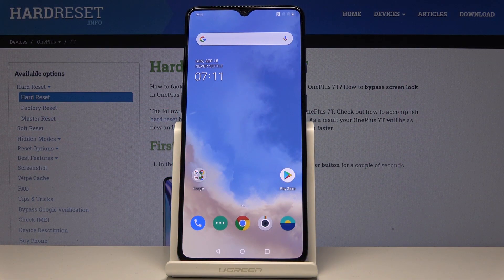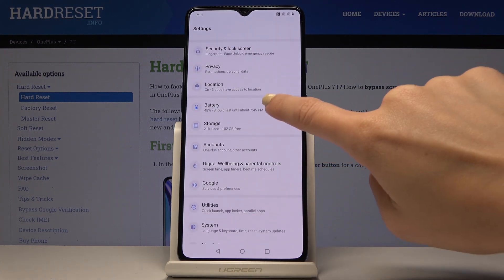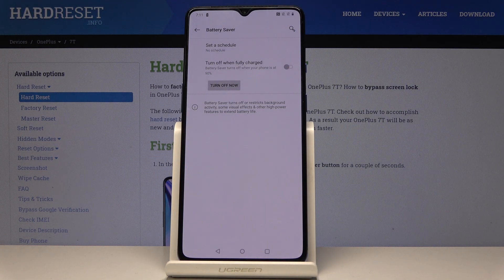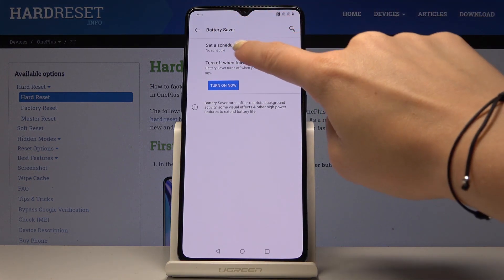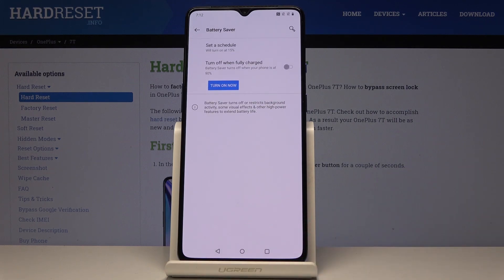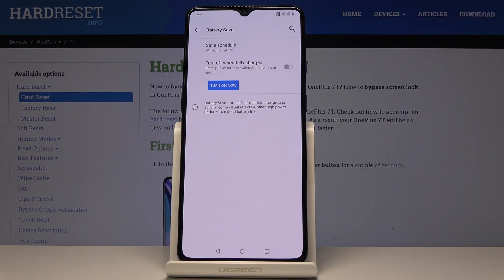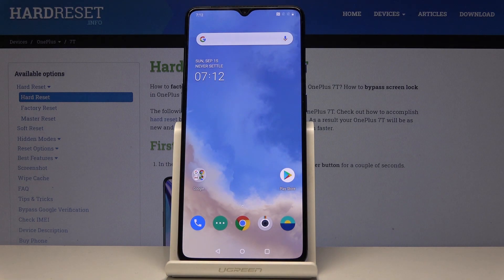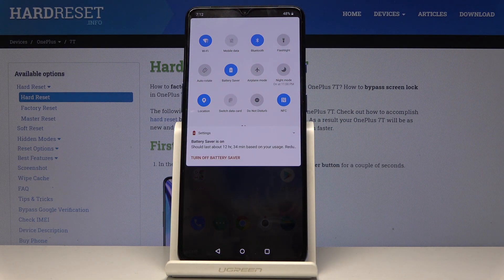How to Enable Power Saving Mode in OnePlus 7T - Save Battery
Click here see more about OnePlus 7T:
Would you like to use your smartphone for a longer time by switching on Power Saving Mode in your OnePlus 7T device? Check out how to easily extend the battery life by following our instruction above. Power Saver is a very useful model for devices with low battery performance.

How to use battery saver in OnePlus 7T? How to enable battery saver in OnePlus 7T? How to extend battery life in One Plus 7T? How to use power saver in OnePlus 7T? How to save battery in OnePlus 7T?